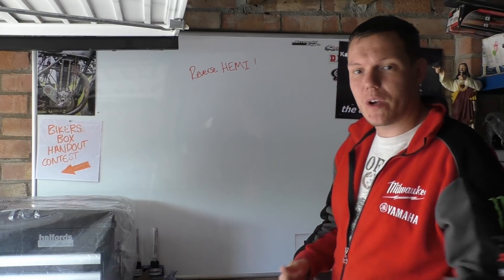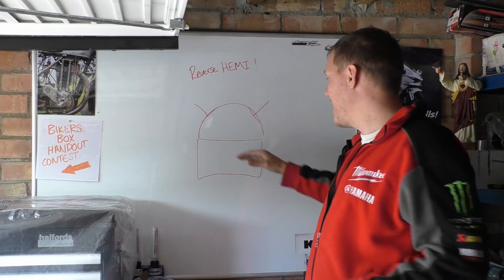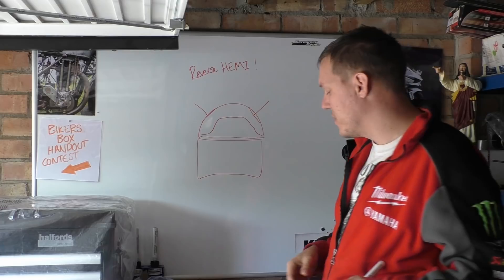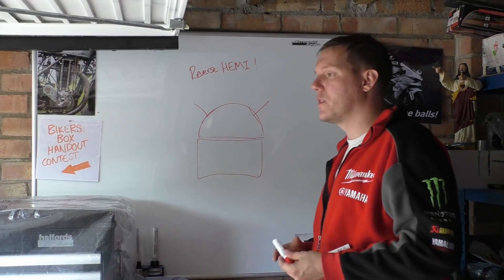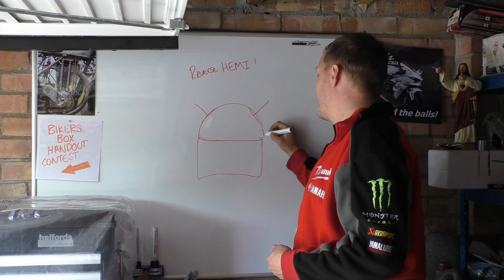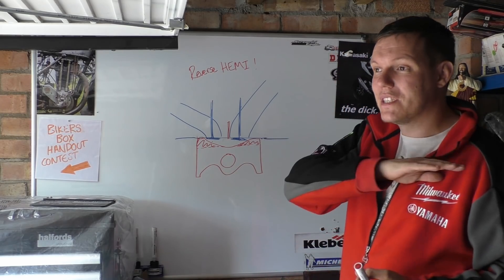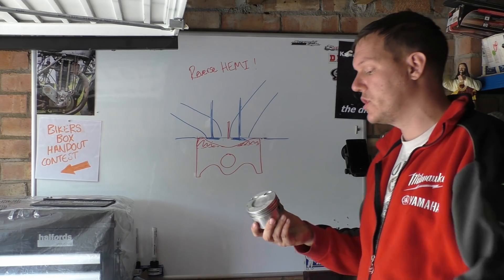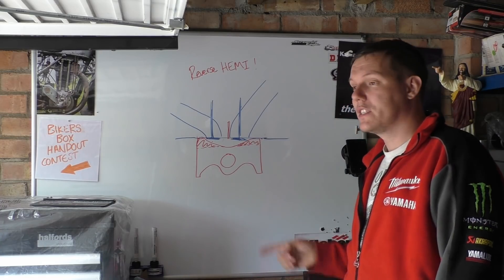Reverse HEMI?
This video is in responce to people comments on the HEMI video about perfect combustion.